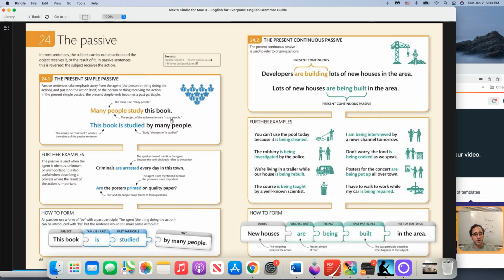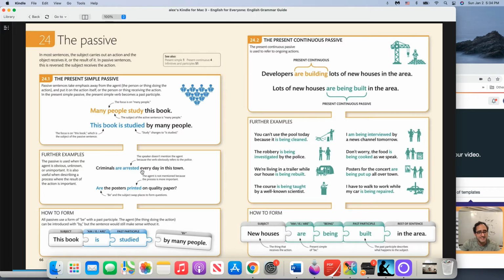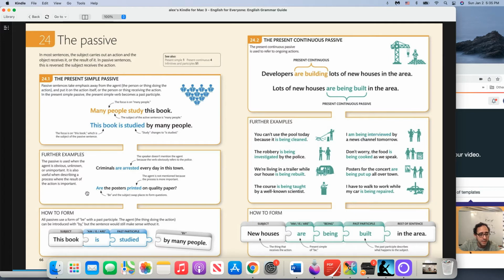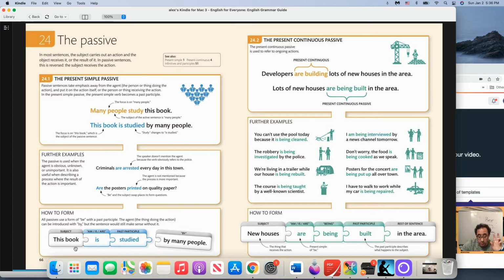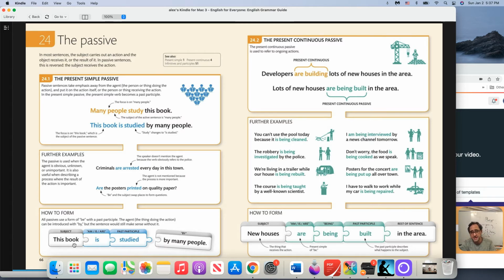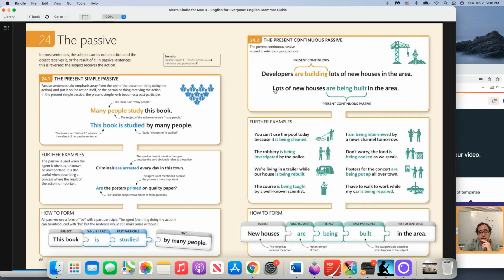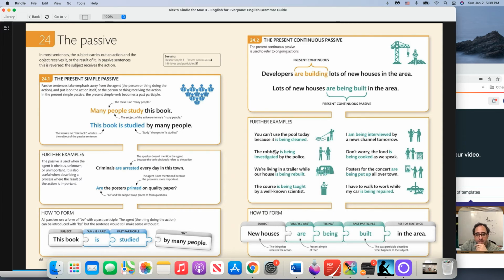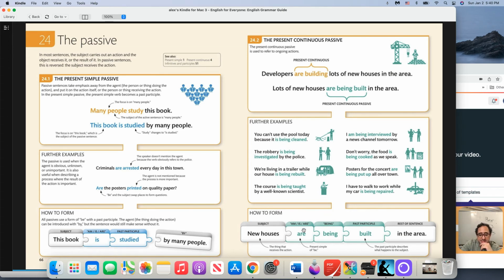Passive Voice- Present Simple & Present Continuous Passive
Today we start our new section on the passive voice.  The passive voice moves the direct object to the subject, putting the focus on the thing having the action DONE TO it, not on the DOER.